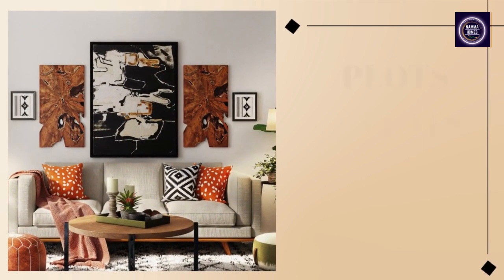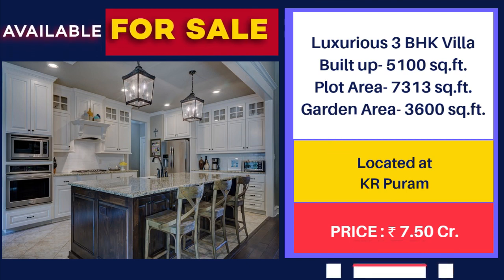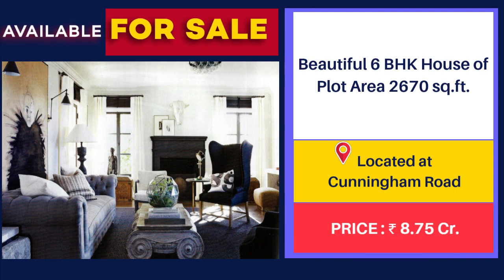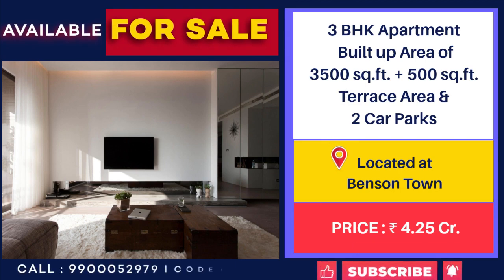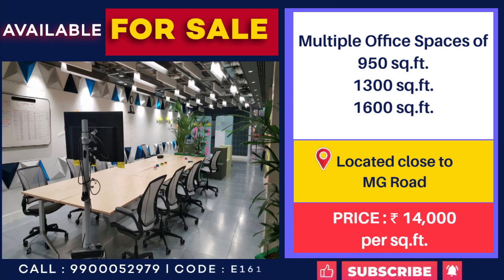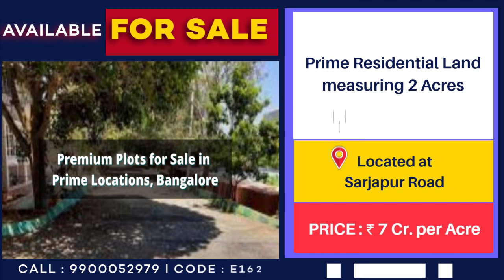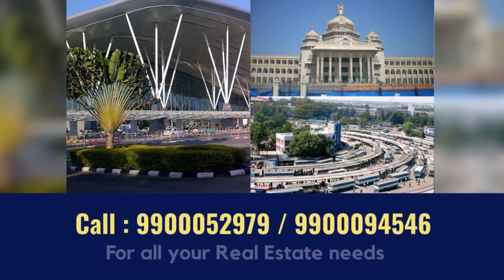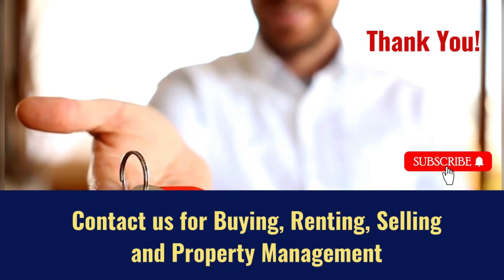Plot, Villa, Flats, Office for Sale in Bangalore l K R Puram l MG Road l Sarjapur Road l Benson Town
Premium Plots, Apartments, Villas, Office Spaces Available for sale in Bangalore. The List includes 3 BHK Apartments, 6 BHK Villa, Commercial Office Space, Plots for sale in prime locations of Bangalore. Properties available in K R Puram, MG Road, Sarjapur Road, Benson Town, Cunningham Road. Furnished and Semi-Furnished options available. Residentials Properties from Prime Builders for sale in Bangalore. Residential development comes with all the Amenities. BDA Residential Site For Sale.
Video includes
Residential Plot for sale in Bangalore
6 BHK Villa for sale in Bangalore
3 BHK Apartments for sale in Bangalore
Office Space for sale in Bangalore
Properties for sale in bangalore
Listings of Top Properties
Buying a House in Bangalore

20x30 bda plots for sale in bangalore
bbmp a khata sites for sale in bangalore north
bbmp a katha sites for sale
how to apply for bbmp sites
commercial property for sale in bangalore
Bangalore real estate Market
independent house for sale in bangalore
properties for sale in bangalore central
2 bhk flat for sale in bangalore
3 bhk flat for sale in bangalore
4 bhk flat for sale in bangalore
real estate investing
Land for sale in bangalore
independent house in Bangalore
Duplex house for sale in bangalore
rental income properties in Bangalore
Real estate in 2022
real estate in bangalore
house for sale in Bangalore
Rental income building for sale
Plot for sale in Bangalore
buying a second house for rental income
buying rental property for passive income
duplex flats for sale in bangalore
homes for sale in bangalore
old house for sale in bangalore
resale flats in bangalore
properties for sale in Bengaluru
Rental income properties
investing in real estate
2bhk apartment for sale
3bhk apartment for sale
4bhk apartment for sale